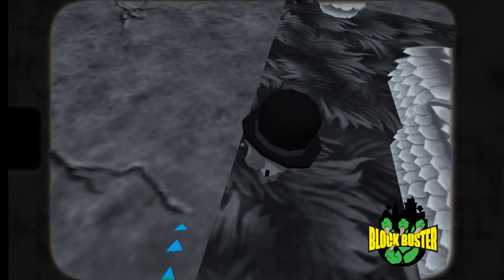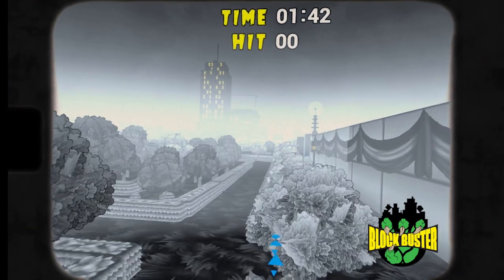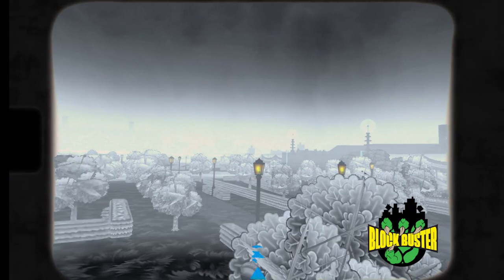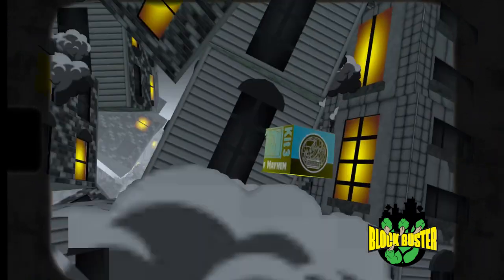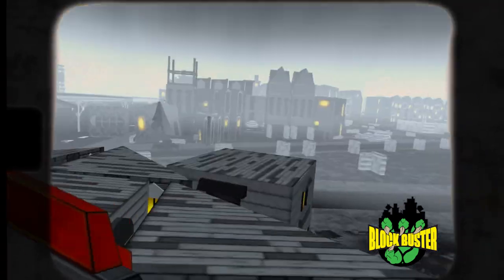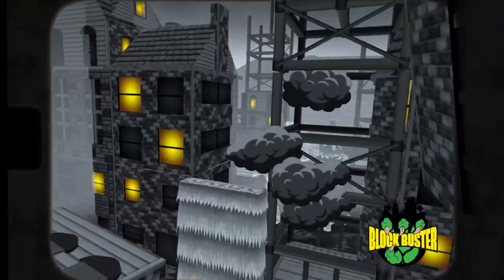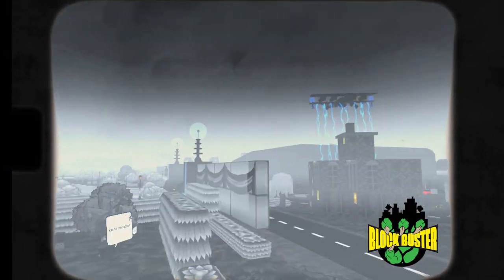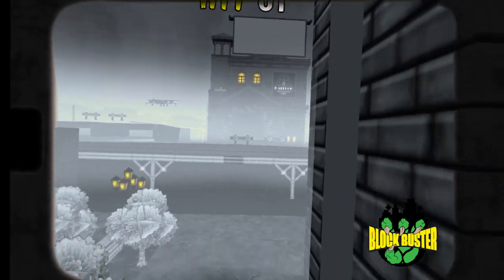How to unlock Mechine of Mayhem in Block Buster VR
In this video, we show you how to find all the level 3 costume pieces in Block Buster. Be sure to check out the other videos on the best ways to play!

Stay up to date on our team's progress and to offer suggestions by leaving a comment or joining our discord